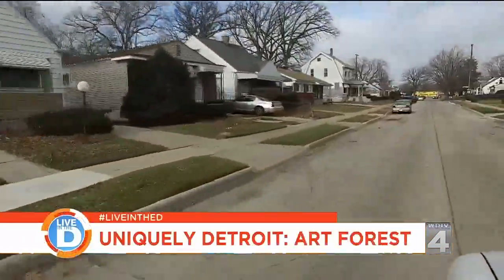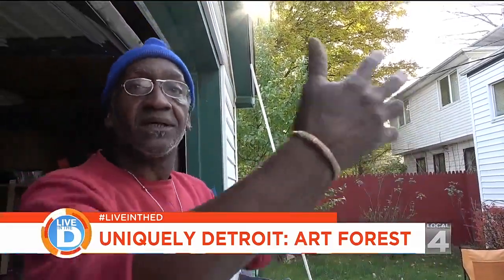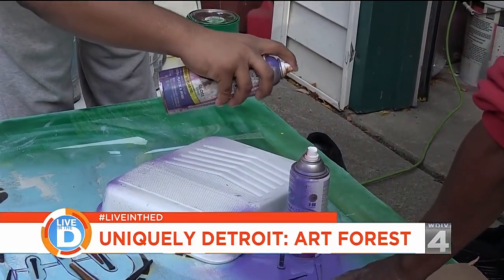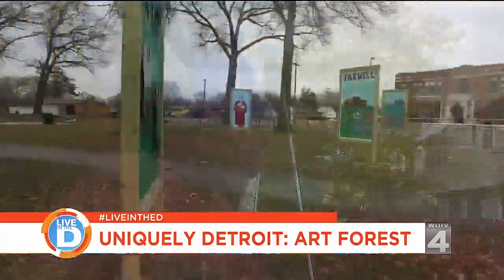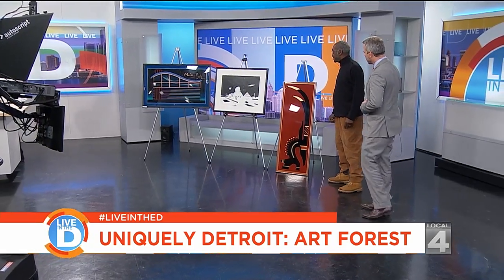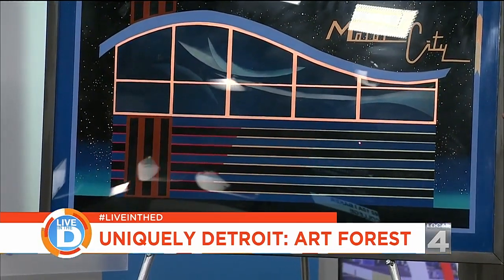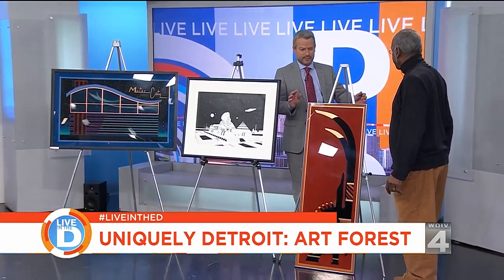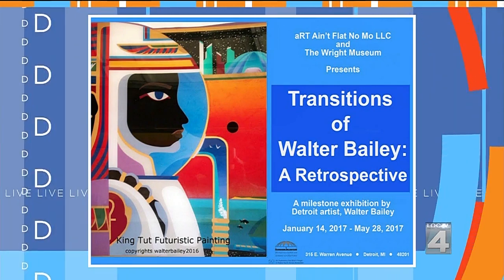Uniquely Detroit: Transforming nature with art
Artist Walter Bailey transforms Detroit with art.